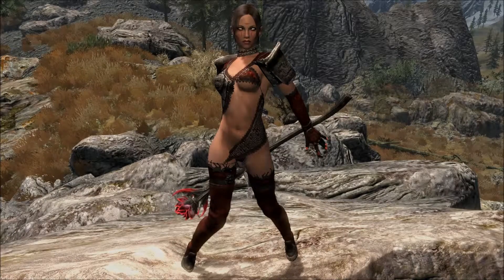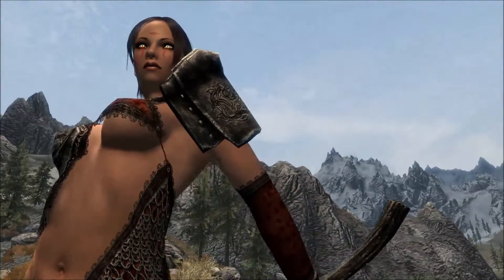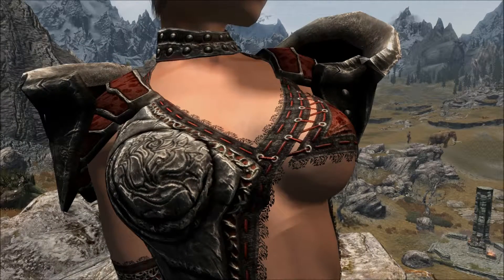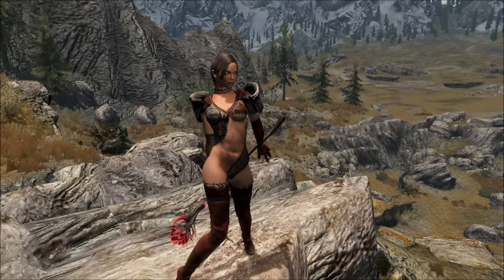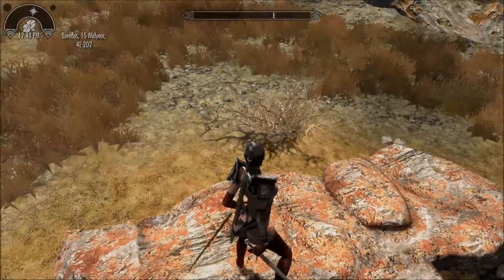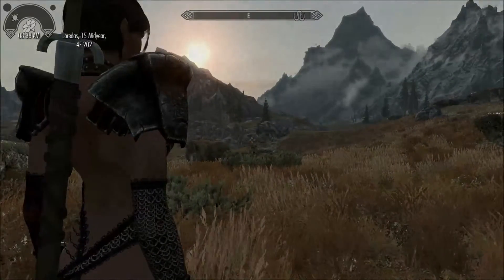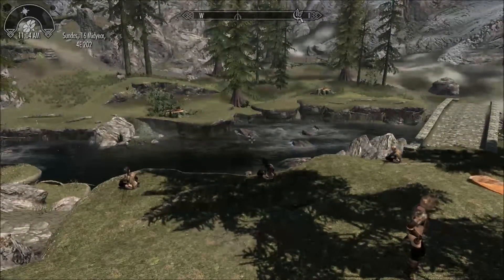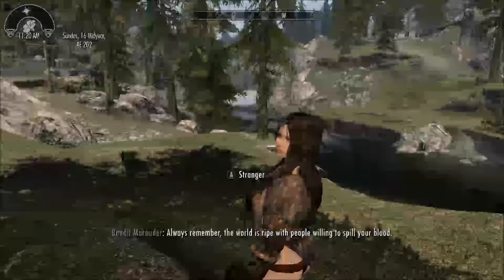Skyrims Must Have Mods: Week 53: Beautiful Things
Well we have 3 wonderful mods this week and armor, weapons, and followers. What more could you ask for. As always let me know what mods you would like to see and ill see what i can do.